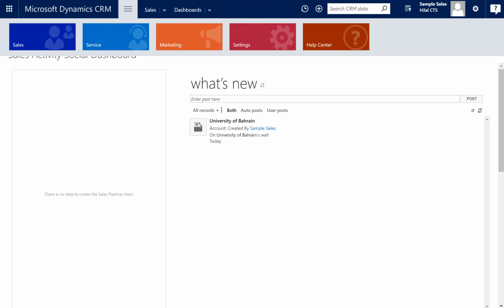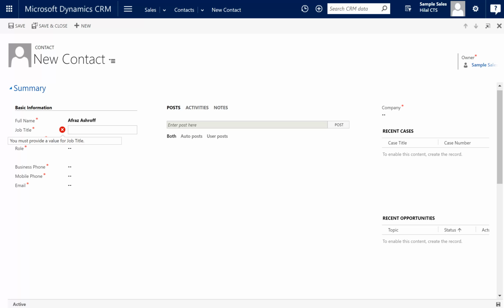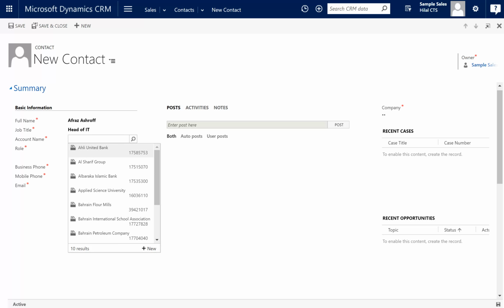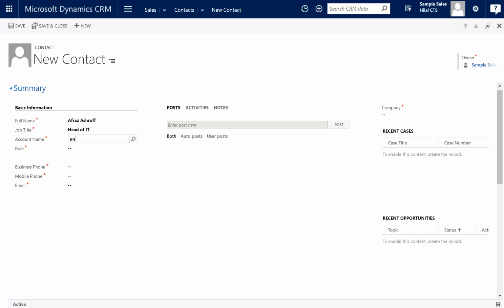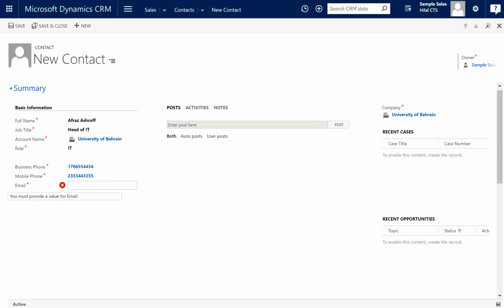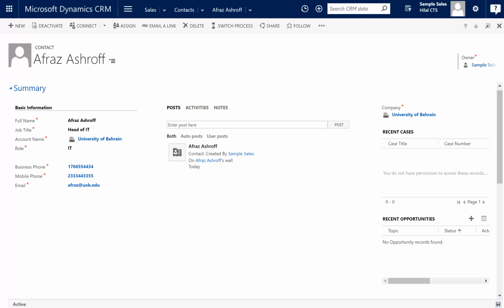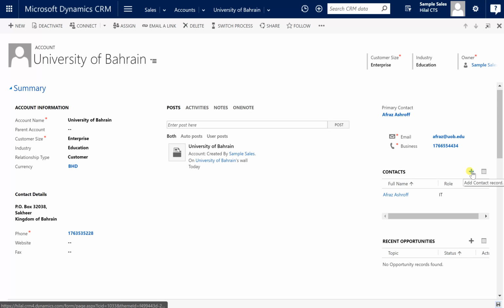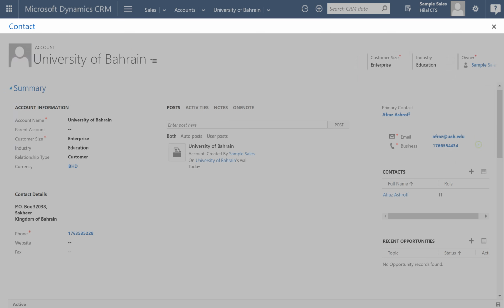3 How to create and associate contacts